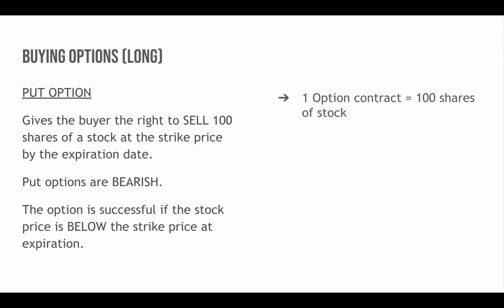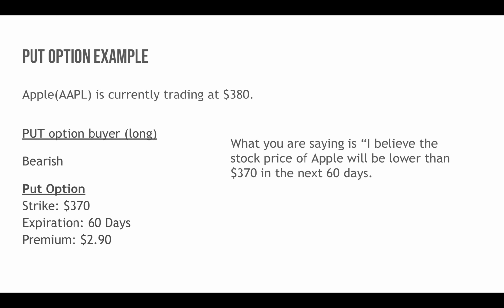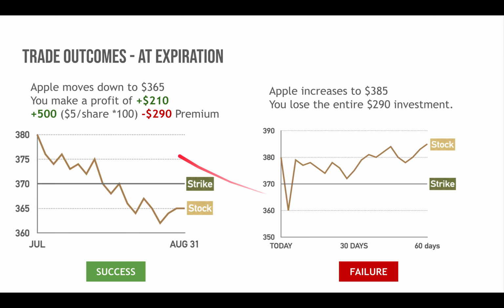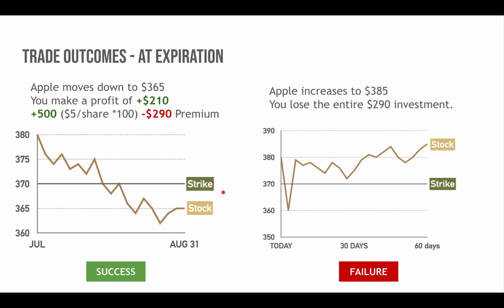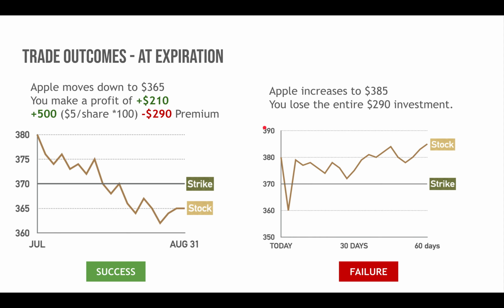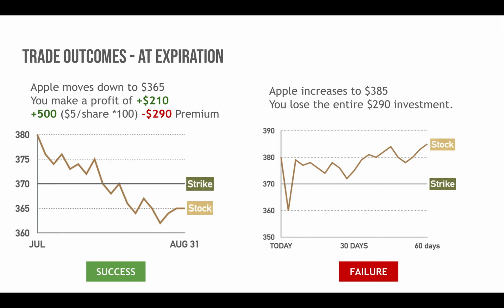04. Put Options